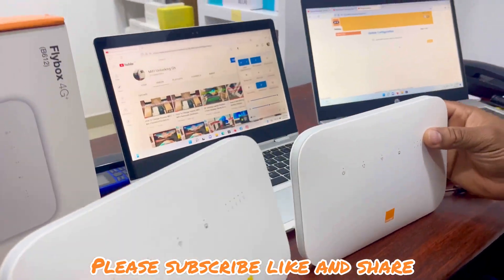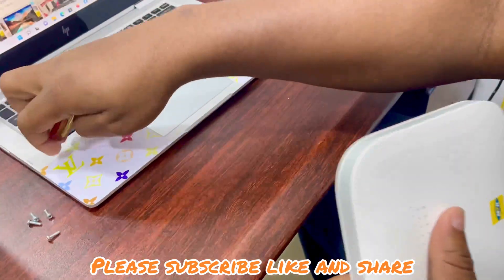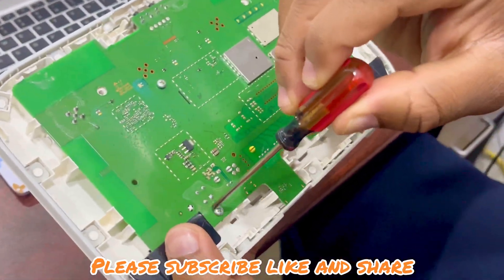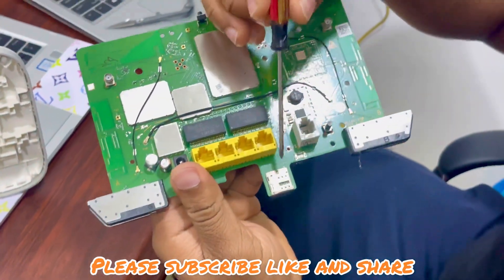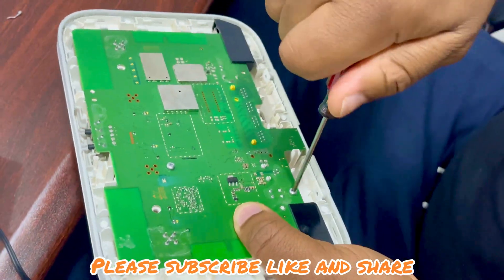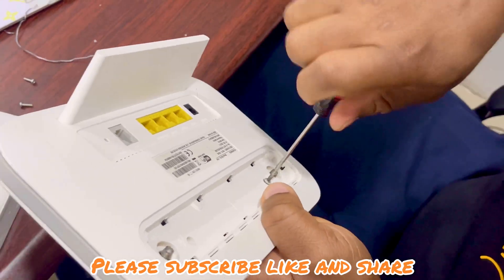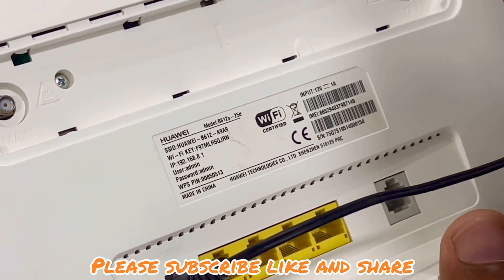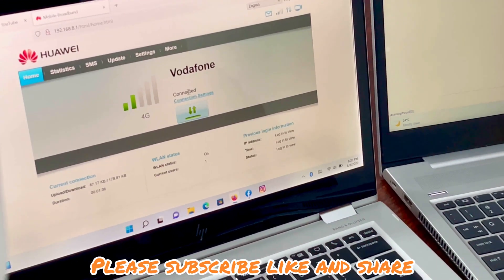How to Disassemble/Assemble a Huawei B612 MTN Turbonet/ Orange Flybox 4K 60fpsUHD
In this Video I’ll show you how to Unscrew and Fix your Huawei B612 Flybox Router, For questions or Inquiry please 📞 Call or Whatsap: 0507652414/